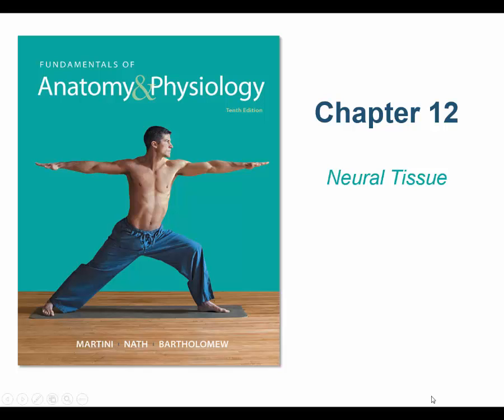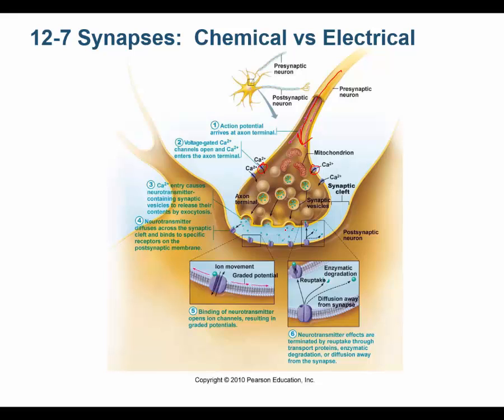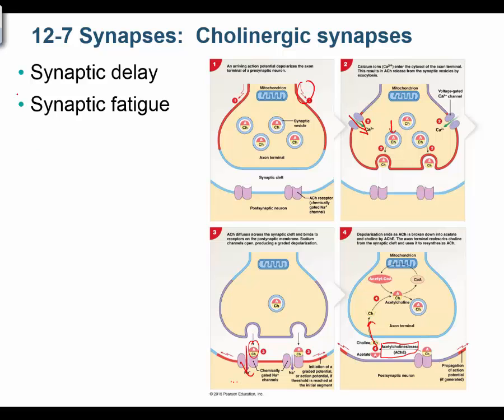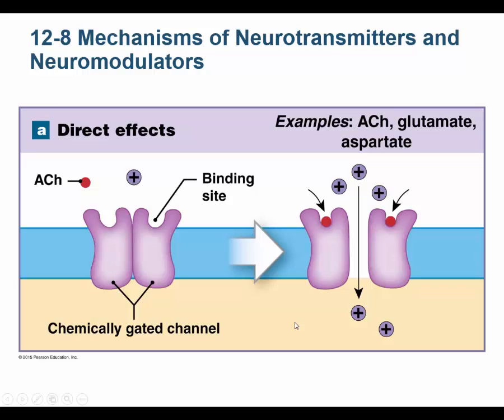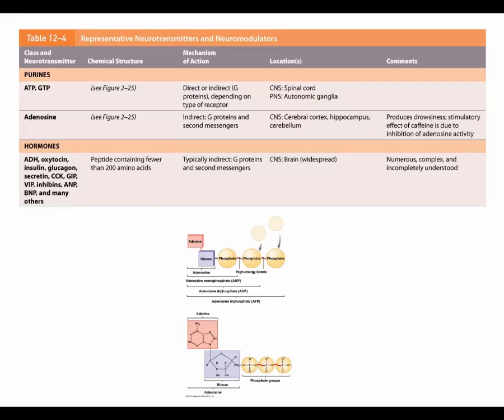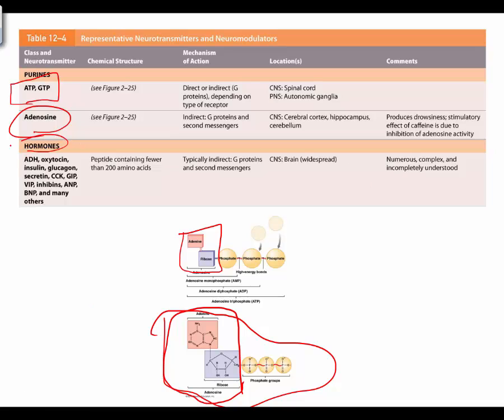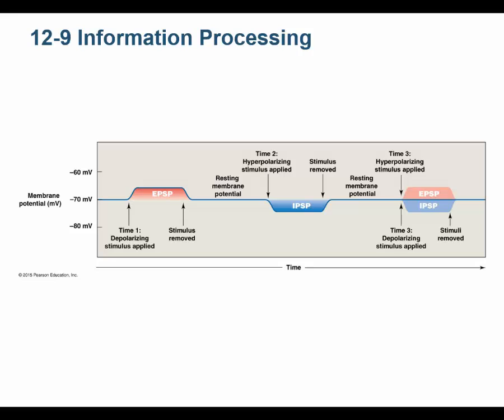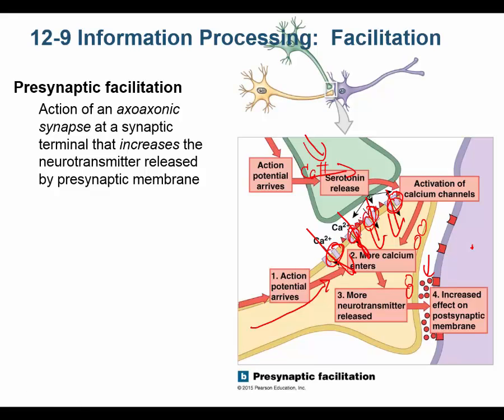Neural Tissue Jeffrey Kiggins lecture 4of4